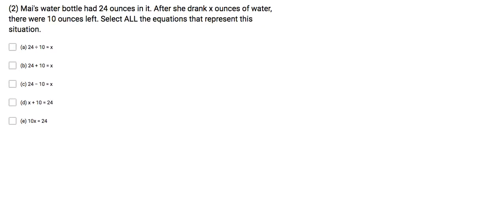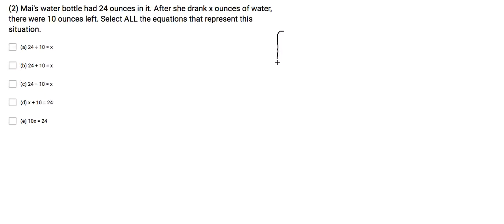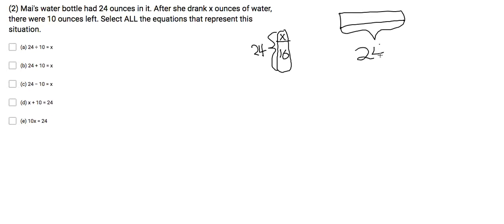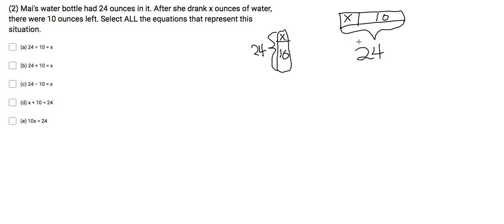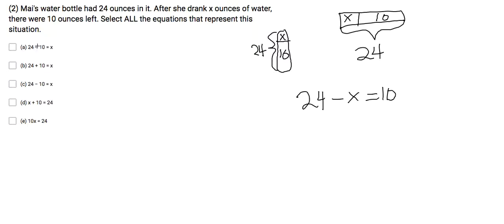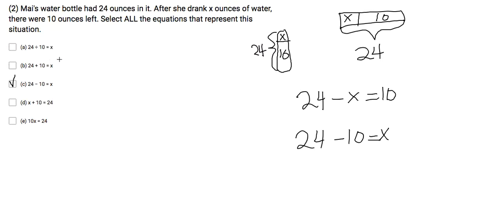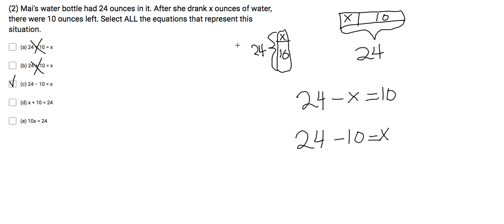HW 6 02 Q2